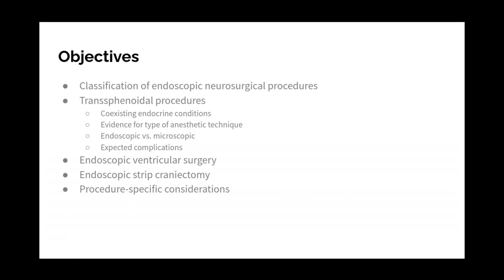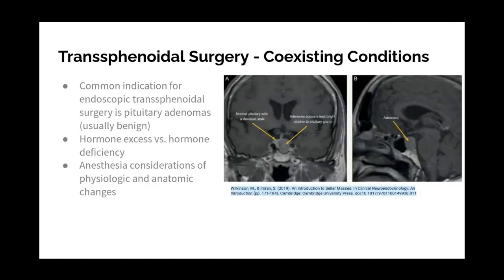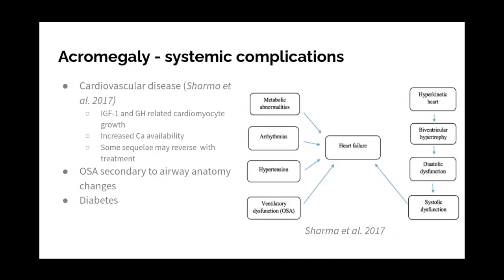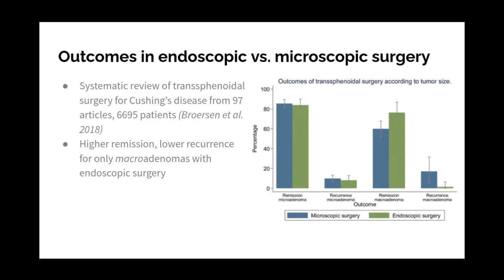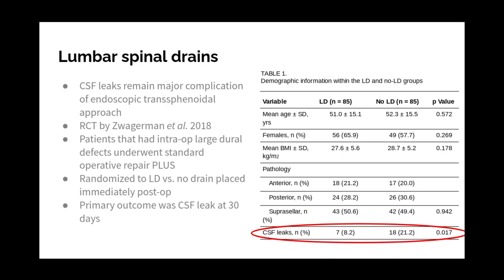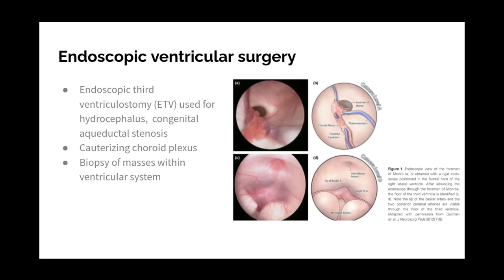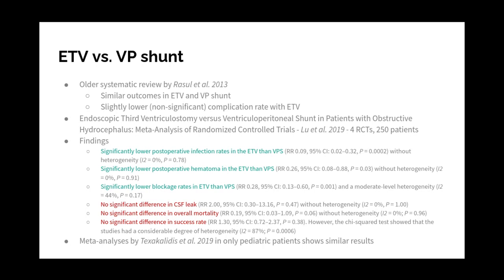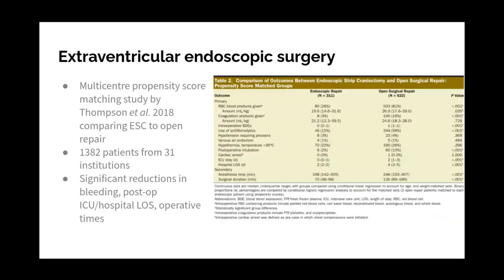Anesthesia Management for Endoscopic Neurosurgery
Neurorounds Presentation by Nachiket Deshpande
Anesthesia and Preoperative Medicine